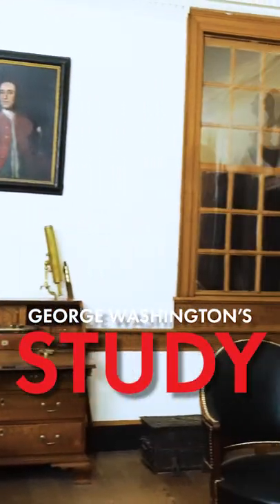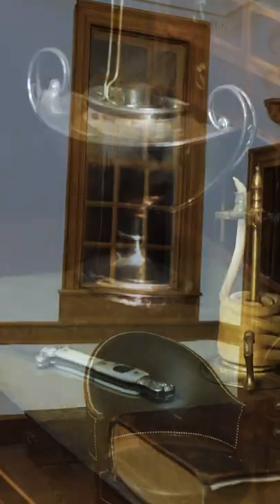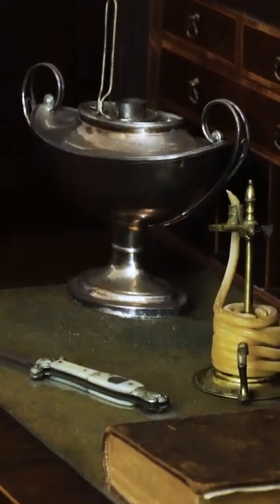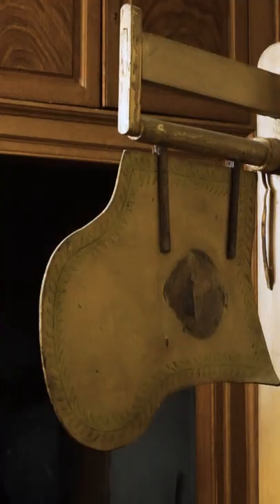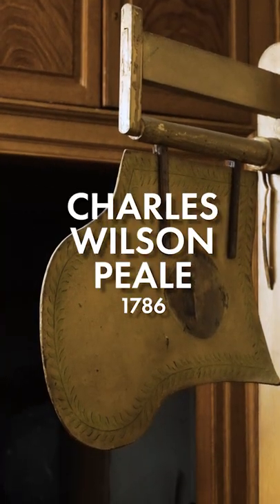George Washington's Mancave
Join the @BobbleheadGeorge and @mountvernon for a look at our favorite room at Mount Vernon, George Washington's personal space...his study...his mancave!  Get a glimpse into who he was in private man behind closed doors.  See unique furniture such as his fan chair and the roller chair that he used as our first president in Philadelphia, Pennsylvania.  Also, hanging on the wall, watching over the Father of our Country, is Lawrence Washington...George's older half-brother.

For all of your video needs, please visit Alex Raymond Productions

 @Bobblehead George

 @Bobblehead George

Be sure to check out George Washington's Mount Vernon at mountvernon.org